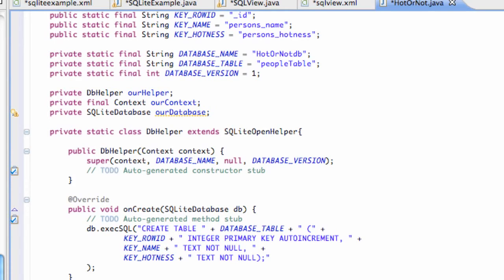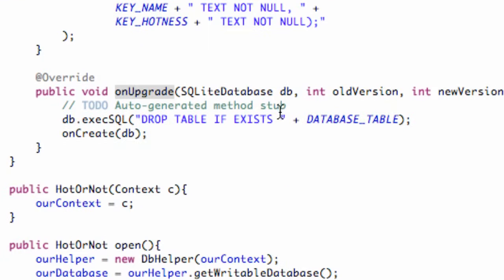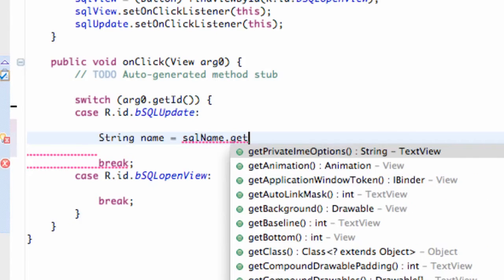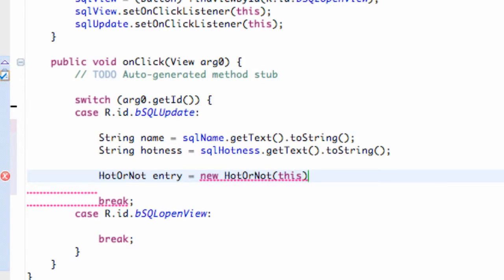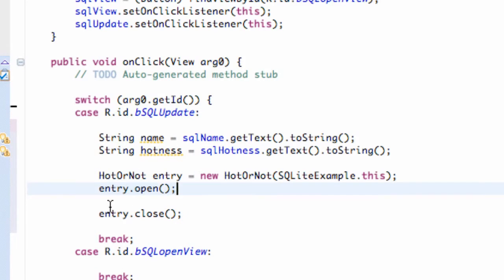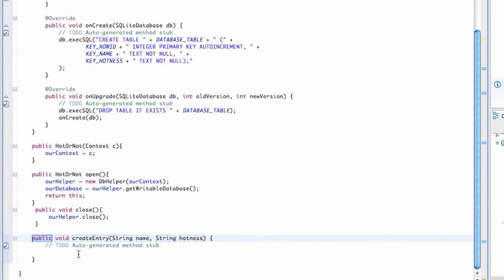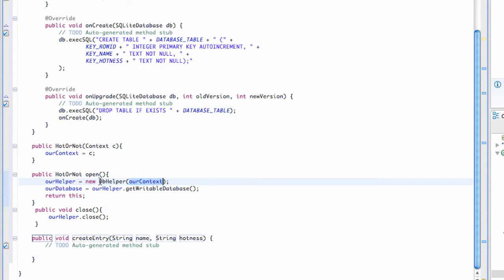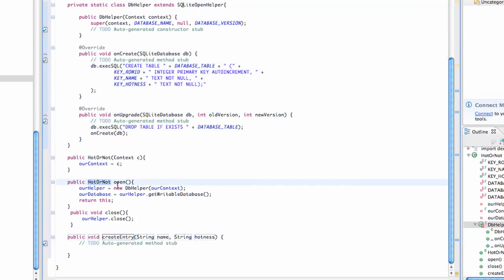Android Application Development Tutorial 116 Closing SQLite Database YouTube